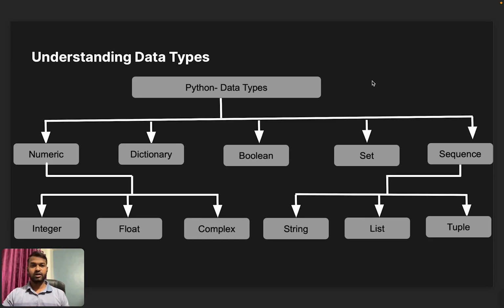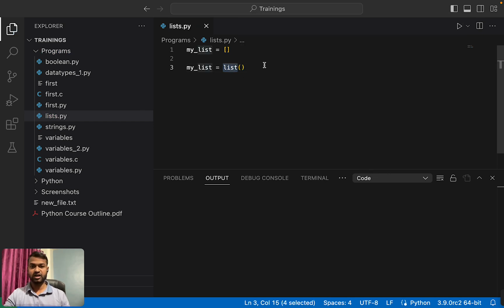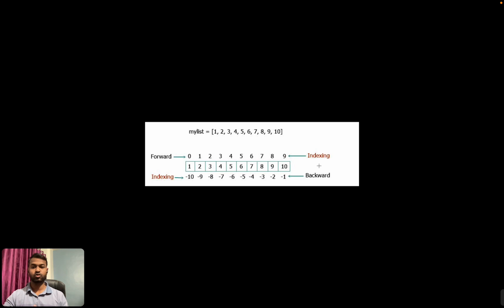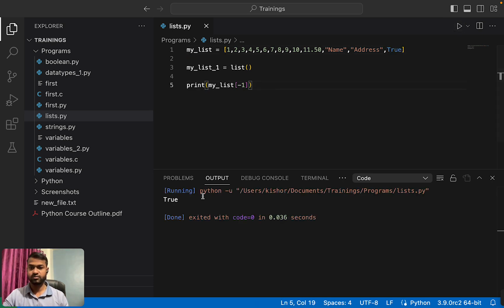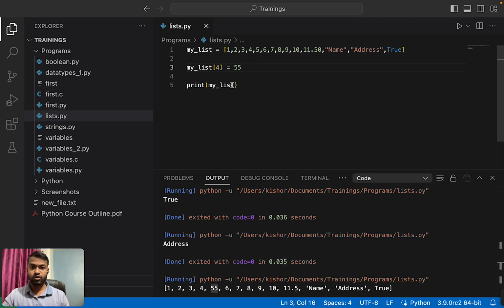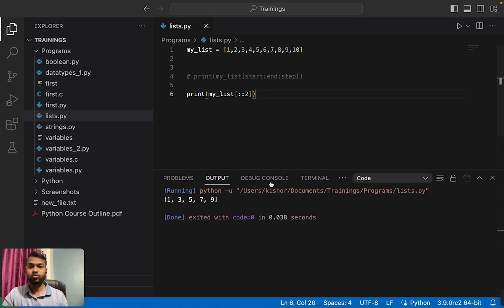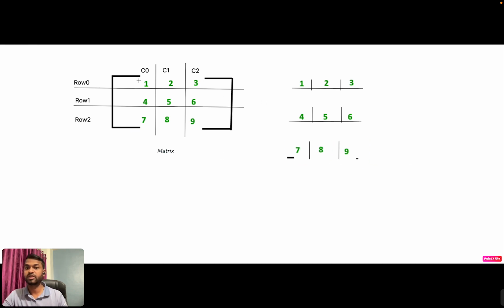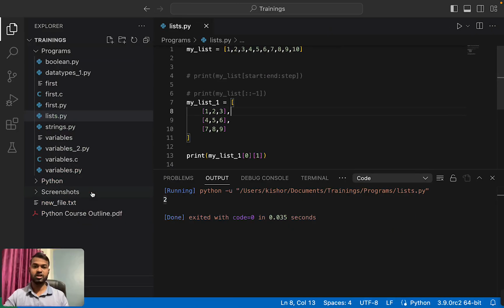Python Data Types | Part 3 | List | Python Tutorial | #6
This video is your ultimate guide to mastering Python lists. From basic list accessing and updating to the magic of slicing operators, we've got you covered. Why should you care about Python lists? They're one of the most versatile data types in Python, essential for handling data efficiently and effectively. In this session, we'll explore the ins and outs of lists, providing you with the knowledge to tackle real-world programming challenges with confidence. Get ready to transform your coding skills and take your Python projects to the next level!